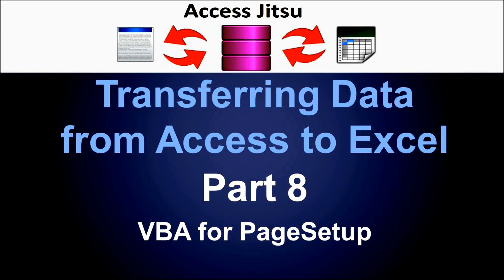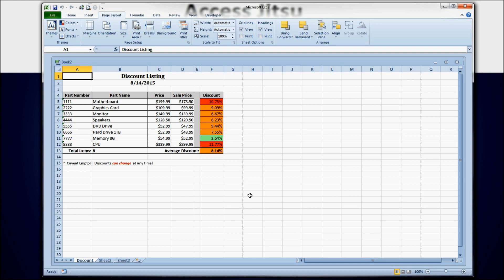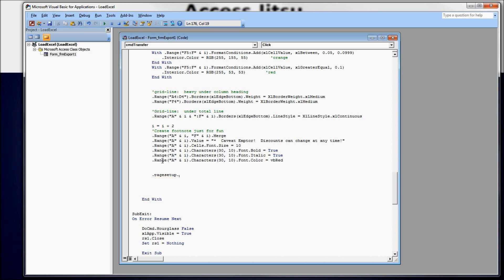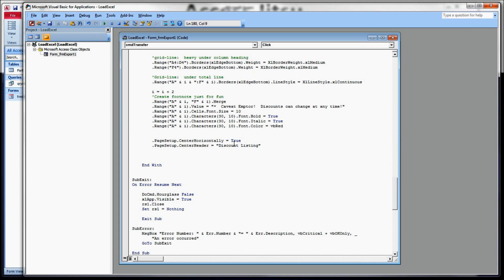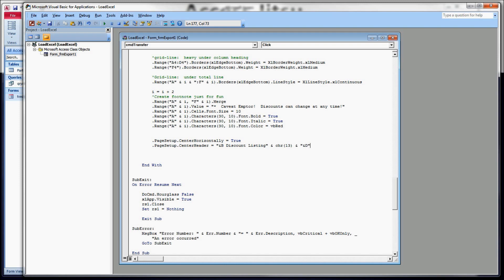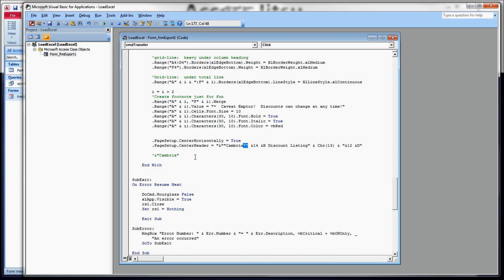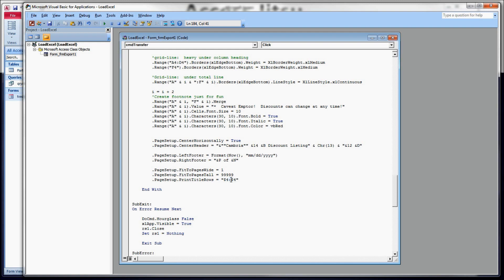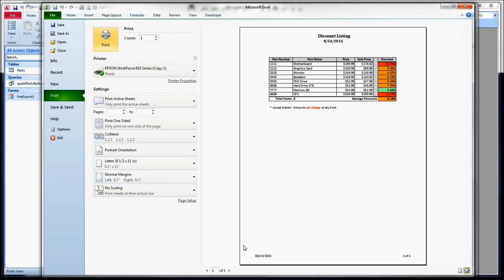Exporting Data from Access to Excel Part 8: VBA for Page Setup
VBA for Excel Page Setup

Some customers are comfortable manually exporting data from Access to spreadsheets.  However, many will want that 'magic button' that does it for them.  When you need a button, it's time to transfer data via VBA.

In this video, we will use Access to control Excel.  After iterating through a recordset and writing values directly to spreadsheet cells, we will discuss how to format the printed version of your spreadsheet.

Topics:  Using VBA to set the page setup properties before printing.